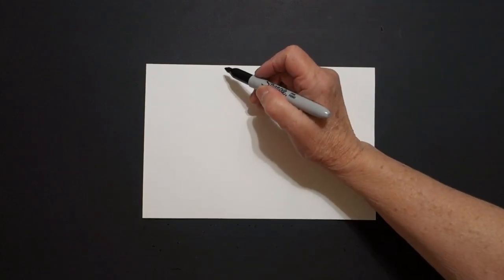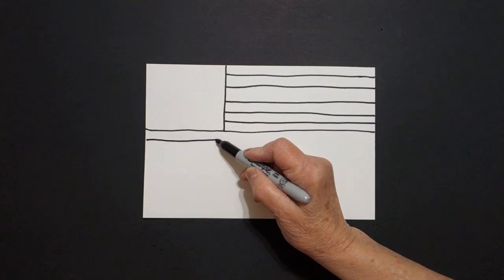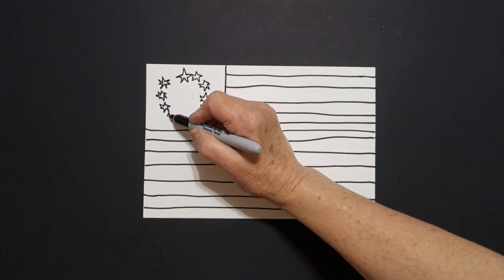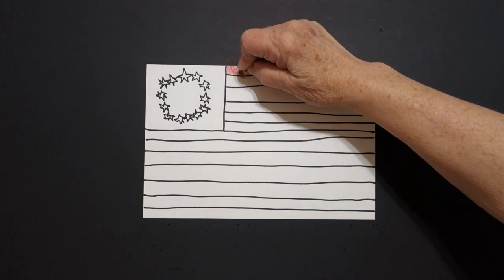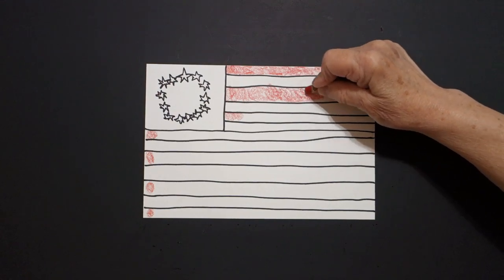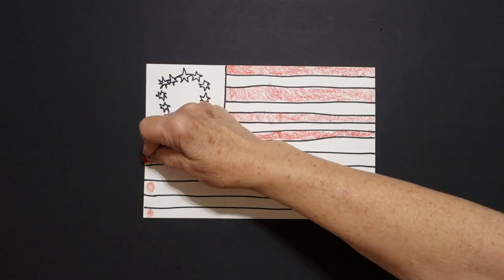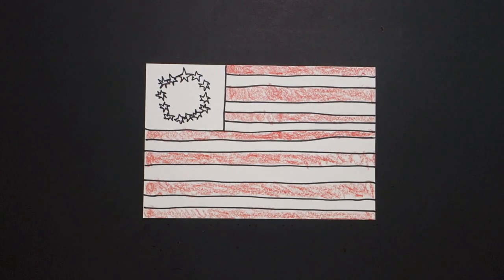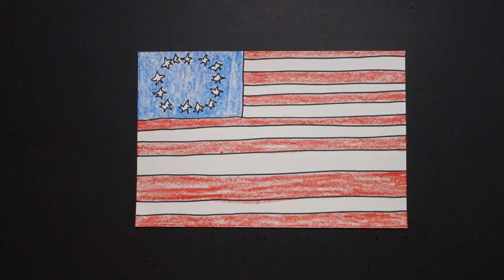Let's Draw 13 Stars & Stripes Colonial Flag 1777!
Easy to follow directions, using right brain drawing techniques, showing how to draw the 13 Stars & Stripes Colonial Flag 1777!